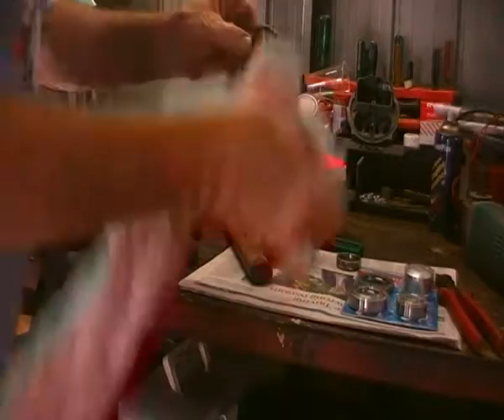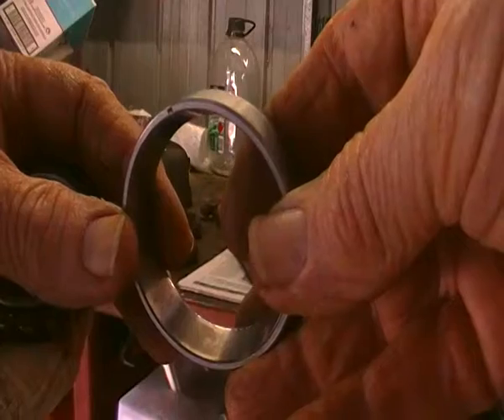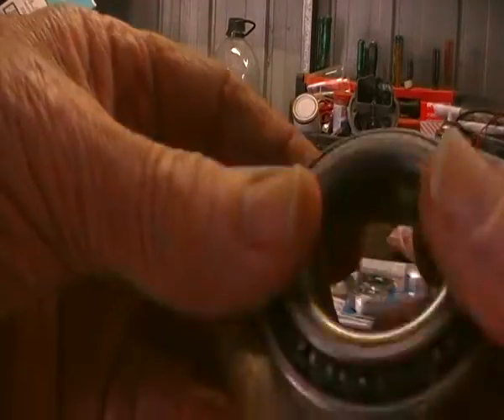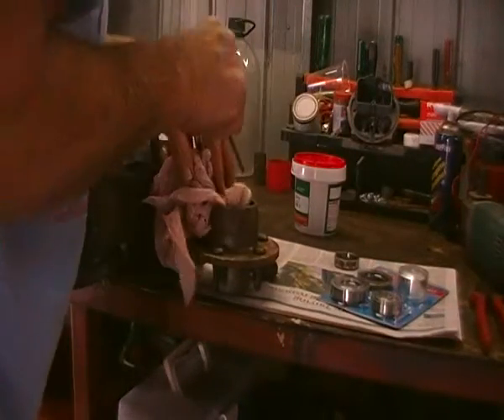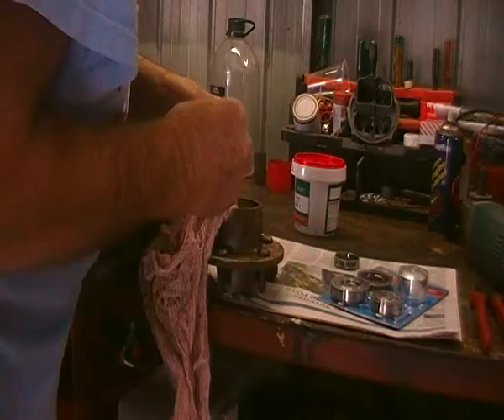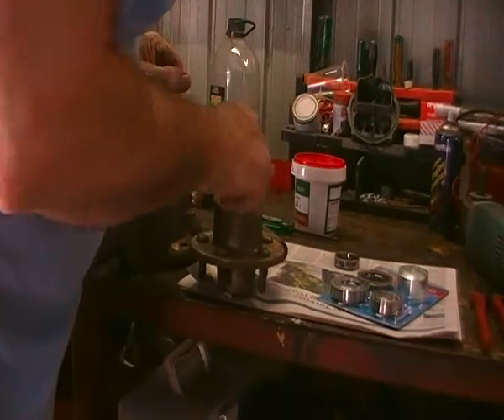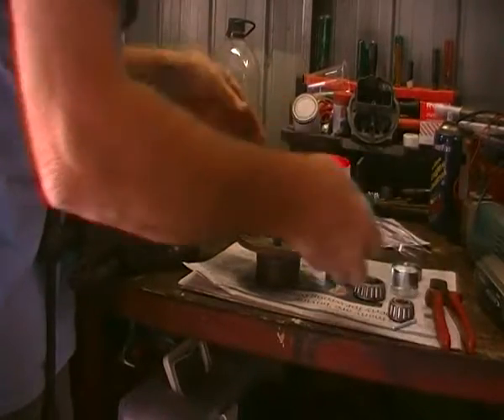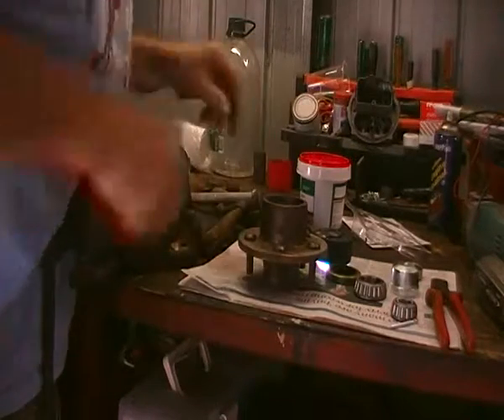TRAILER REPS 003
Shows hub and bearing cone damage and how to fix it .not to be applied to cars except in an emergency .